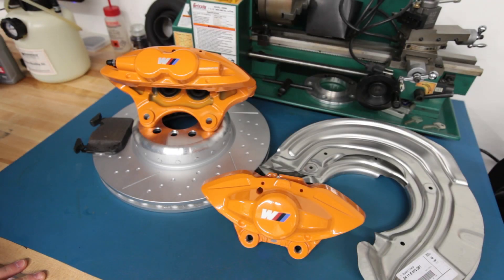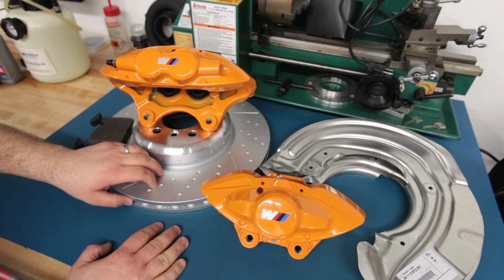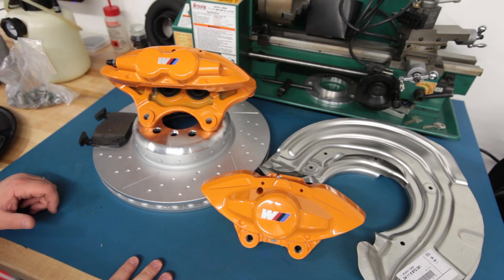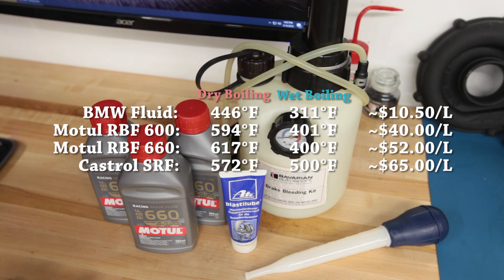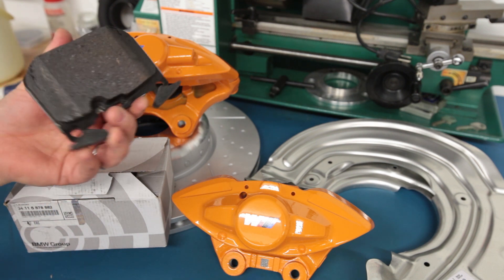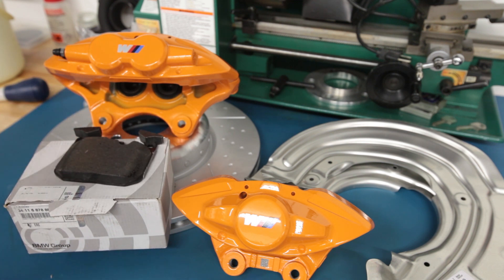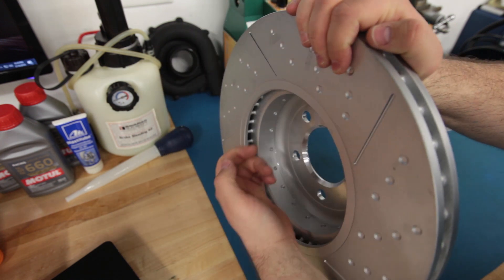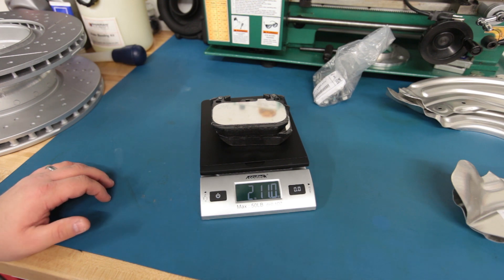BMW M Performance Brake Kit Part 1: Intro and Tech Info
Hey guys - thanks for checking out my video on the BMW M Performance Brake Kit.  This is the first part of a multi-part series where I will discuss my technical findings with the kit, the weights of the components, some brake fluid decisions, and then lead onto the next part which will include installation and coding.